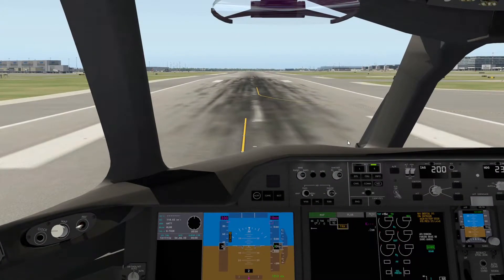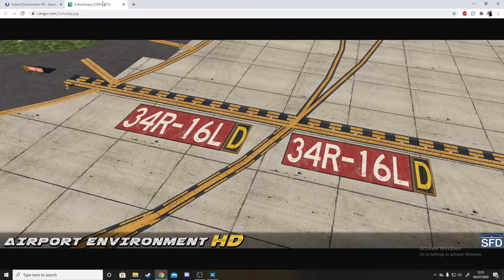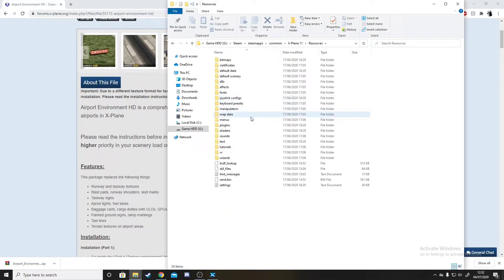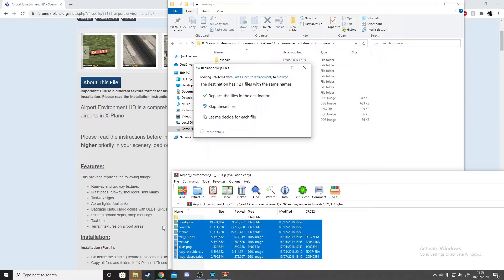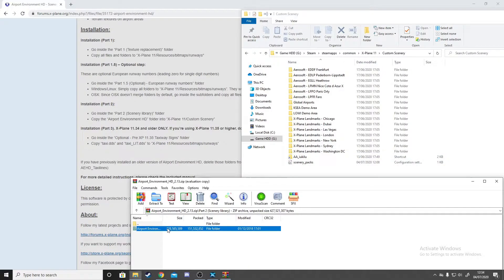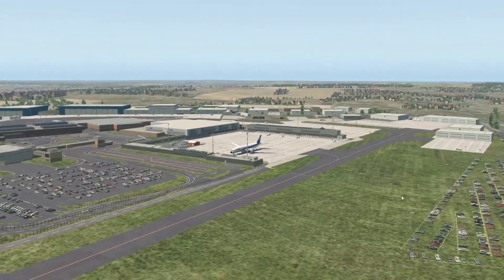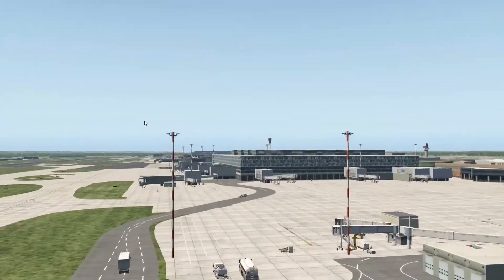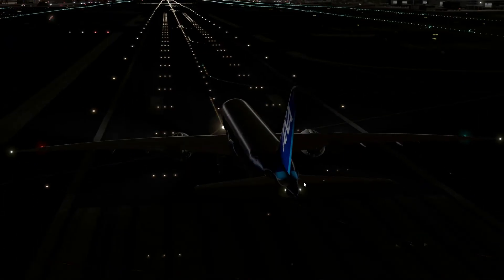How to Improve Airport Textures for free in X-Plane 11 (Airport Environment HD Installation)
Software- OBS / X-Plane 11
Addons/Plugins: Zibo737,Magknight787, Airport Environment HD
Specs:
MSI Gaming X 1660 super
16GB DDR4 Corsair Vengeance RAM